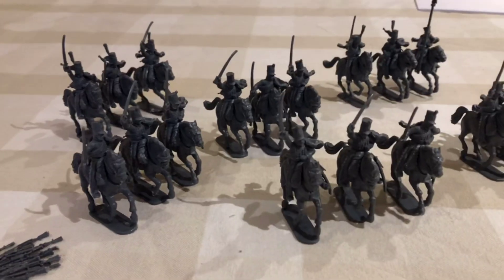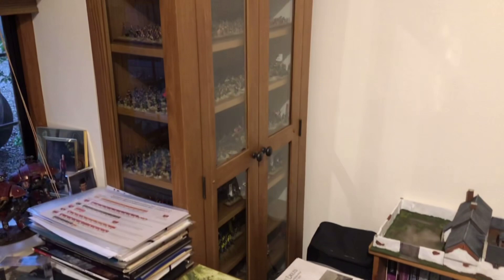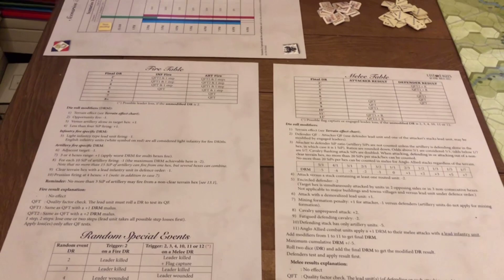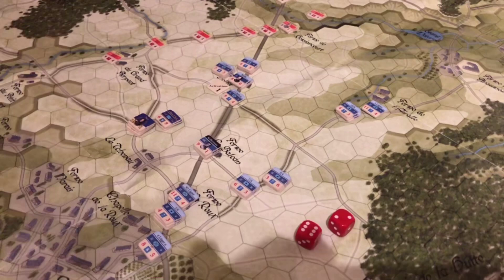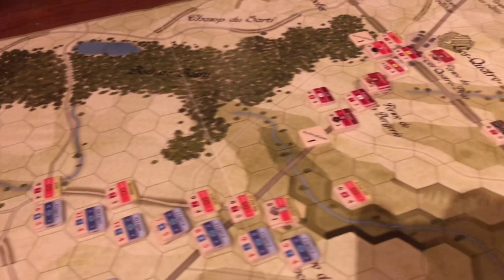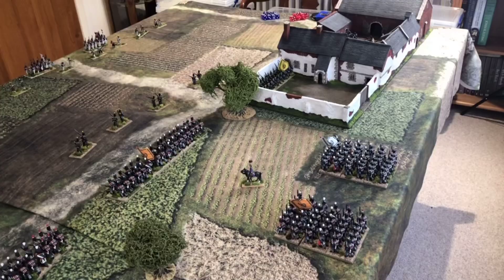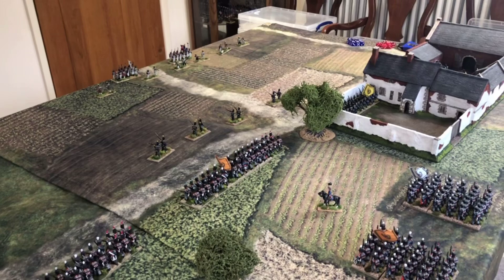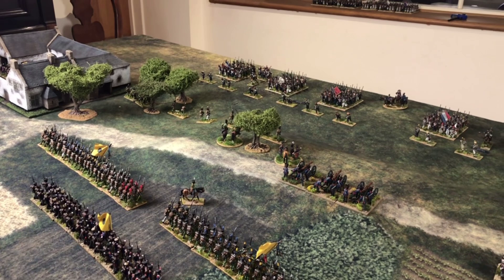Battle of Quatre Bras - General D’Armee Battle and Hexasim Board Game